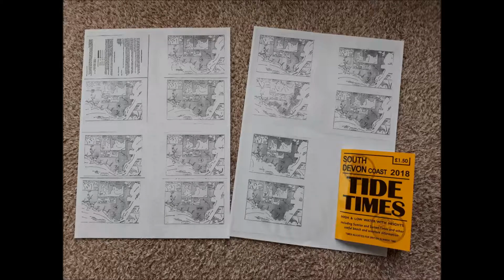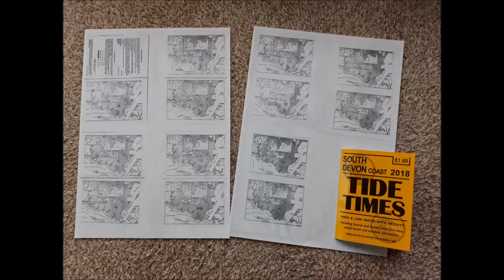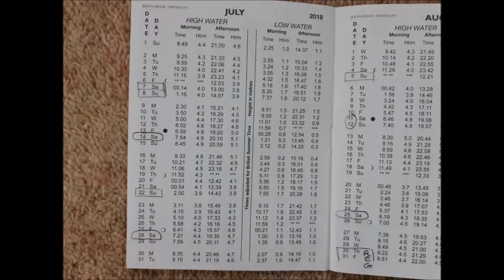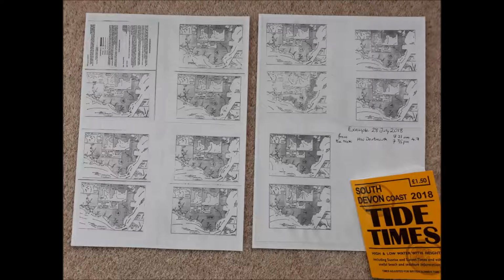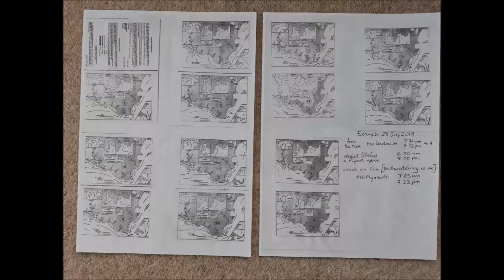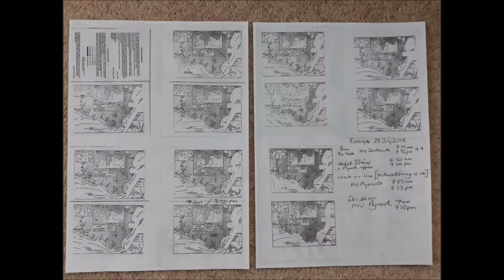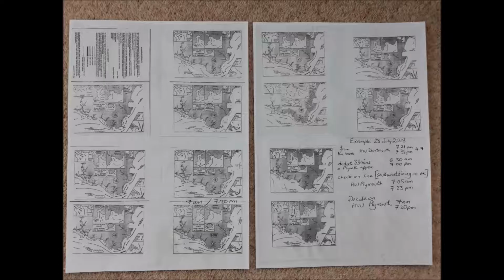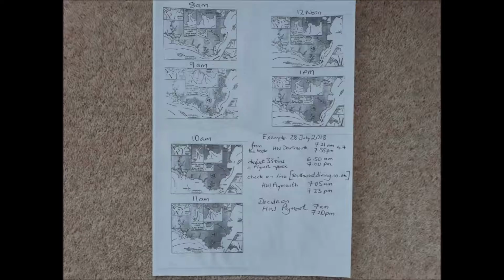tidal planning sea kayak